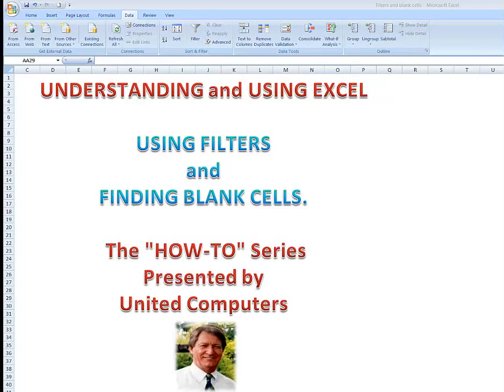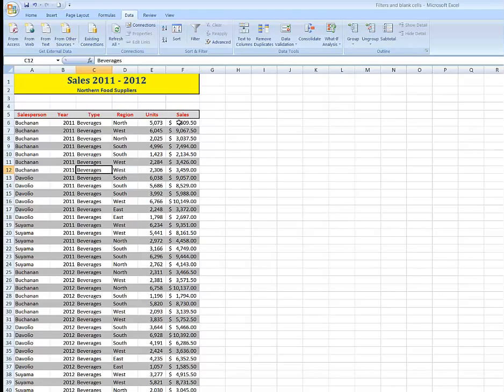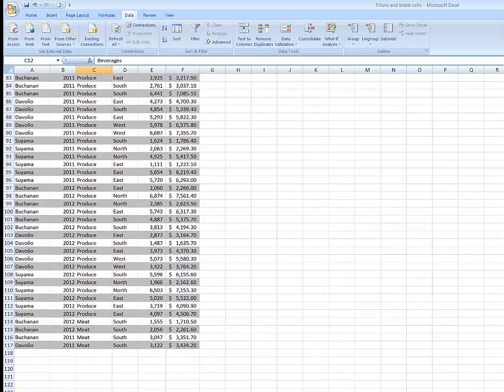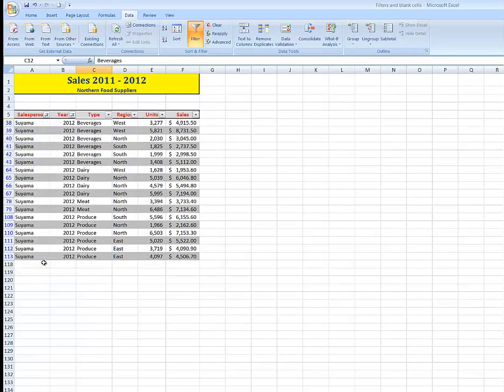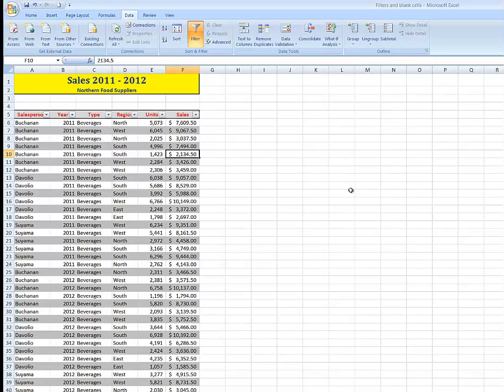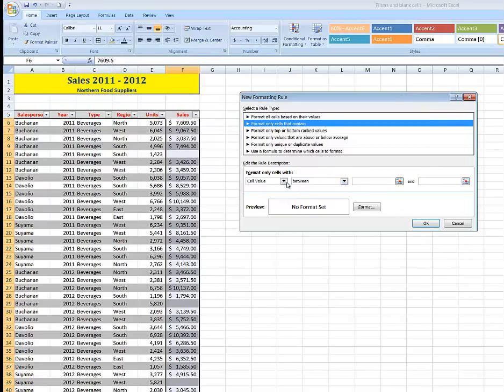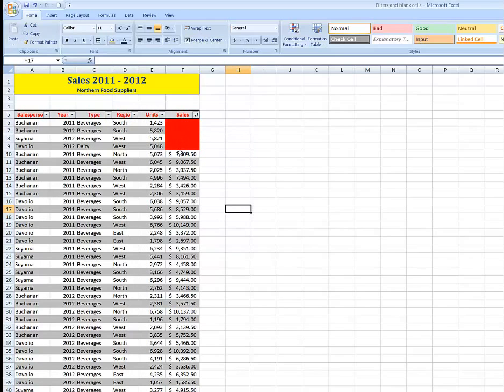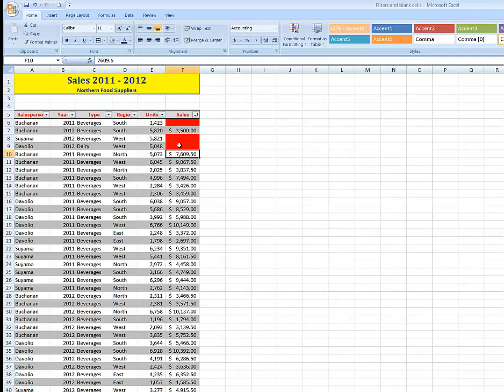Using filters and finding blank cells in Excel - your online classroom in bite-size chunks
A demonstration on how to create filters in a spreadsheet and then find blank cells
BEST VIEWED IN FULL SCREEN, HIGH RESOLUTION.